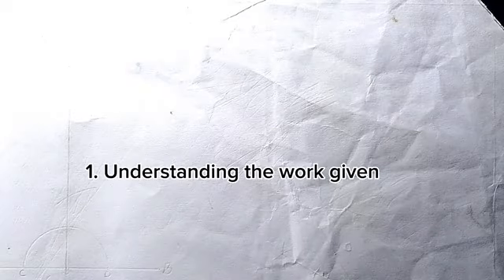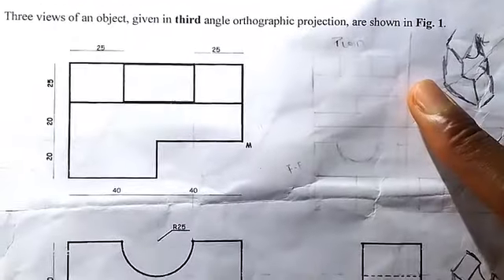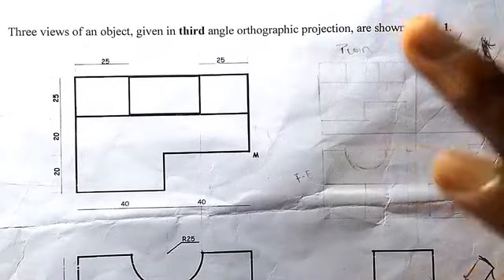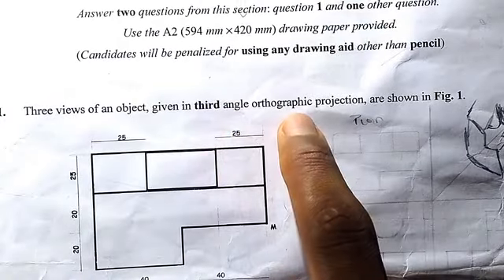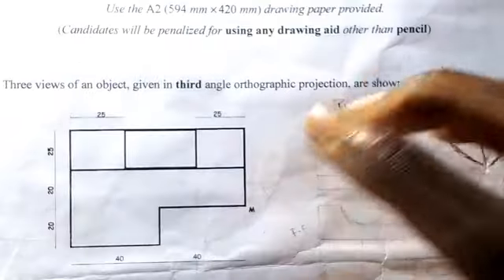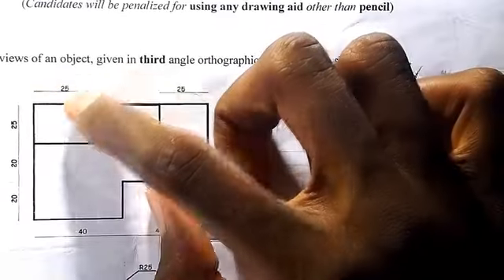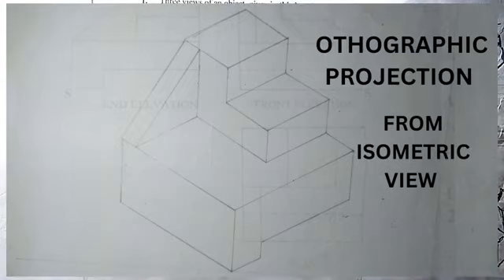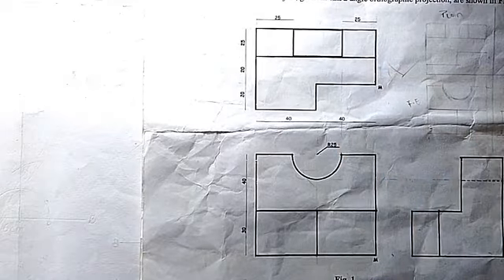HOW TO DRAW A FREEHAND SKETCH OF AN ISOMETRIC BLOCK FROM ORTHOGRAPHIC PROJECTION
tutorial on free hand sketch on how to draw an isometric block with given dimensions and detailed step by step guide for all and mostly beginners . watch till the very end and subscribe for more.